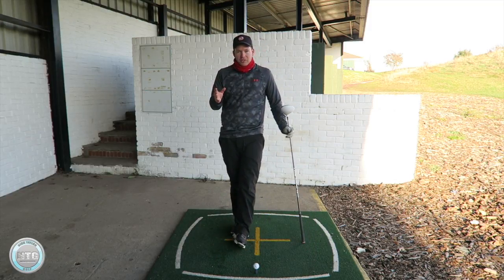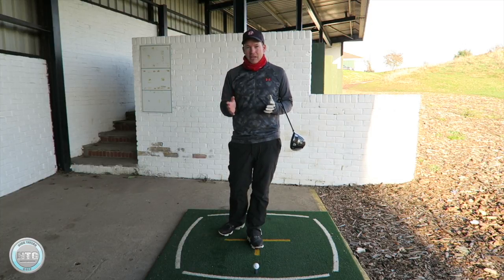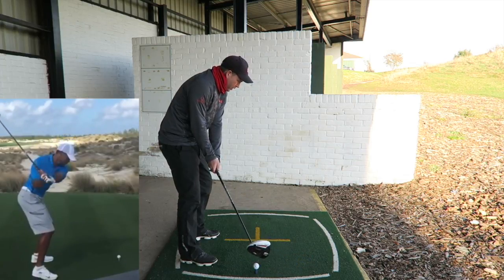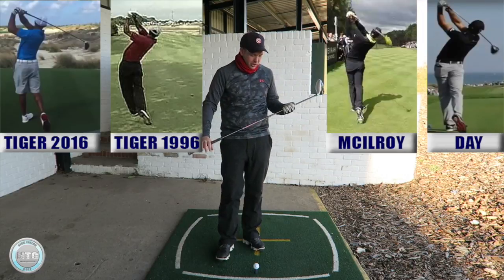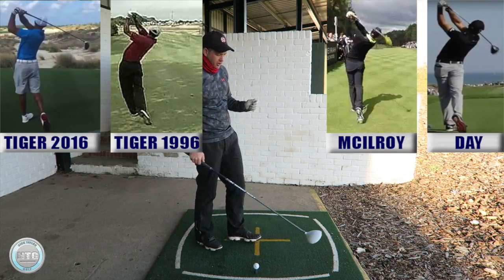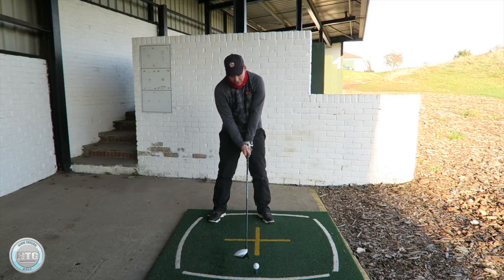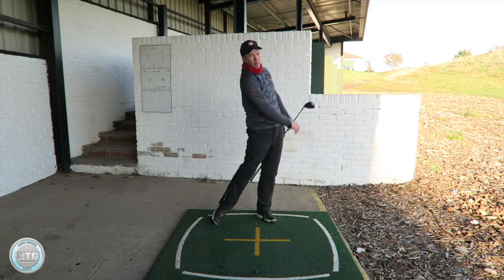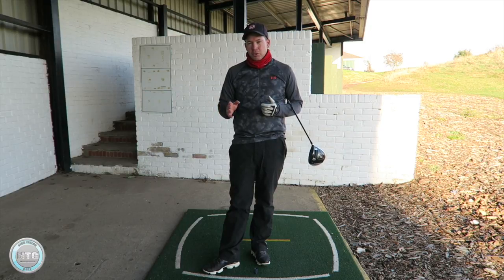Tiger's back | Golf Talk | Episode 31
Tiger is back again, he is making his return this week at the Hero World Challenge. His first competitive round for 15 months.

WEDNESDAY'S - GOLF TALK

FRIDAY'S - GOLF TIPS